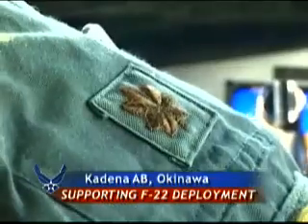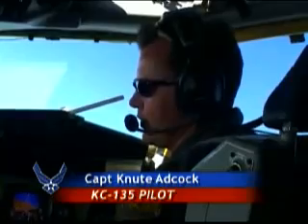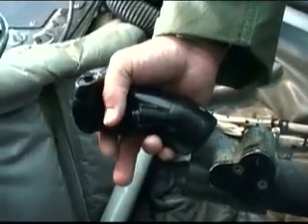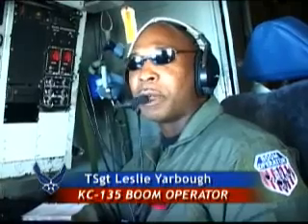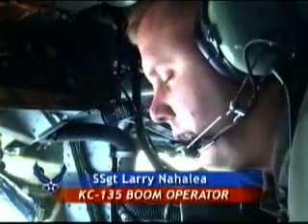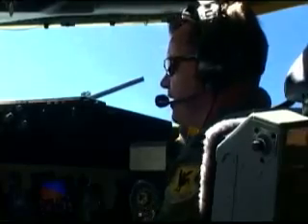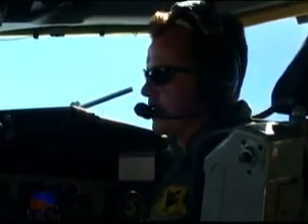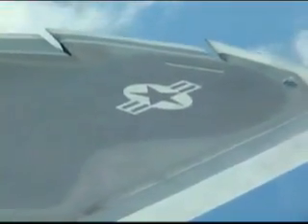KC-135 Stratotanker Refueling F-22 Raptor Joint Strike Fighter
The Boeing KC-135 Stratotanker was the first jet powered aerial refueling tanker of the United States Air Force, replacing the KC-97 Stratotanker. Similar in design to the Boeing 707 airliner, it was initially tasked to refuel strategic bombers, but was used extensively in the Vietnam war and later conflicts such as Desert Storm to extend the range and endurance of both Air Force and Navy tactical fighters and bombers. The KC-135 has recently been fitted to accomodate NATO aircraft.

The KC-135 Stratotanker has been called the lifeline of the U.S. Air Force. Frequently called the flying gas station, allows fighter, bomber and cargo planes to remain aloft for indefinite periods of time as well as shortening the time it takes them to get from point to point by not having to land and refuel.

The KC-135 has be serving the United States Air Force since 1957, it is one of just six military aircraft with over 50 years of continuous service. KC-135 replacement is still under study by the Air Force, estimated 15 years down the road, before a new aircraft is available. Despite increased maintenance costs, studies conclude many of the aircraft could be flown until 2040, with ages reaching 80 years before reaching lifetime flying hour limits.

Over 50 Years of service and still flying high!